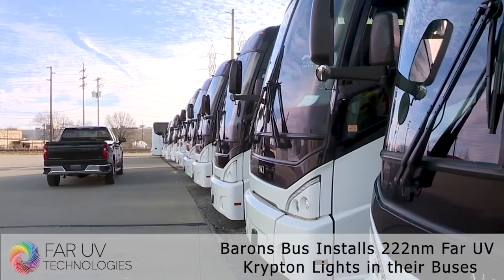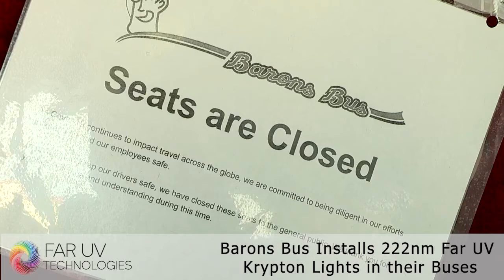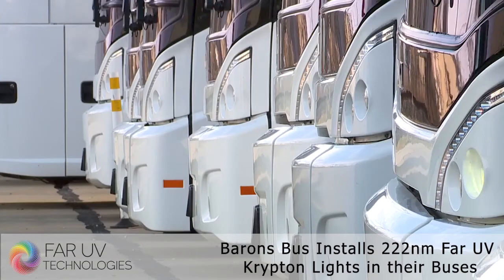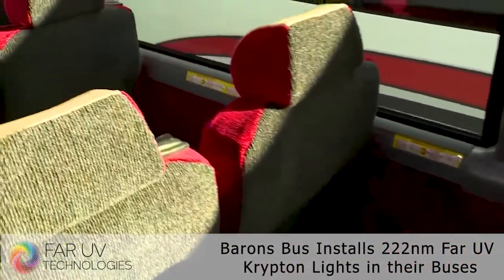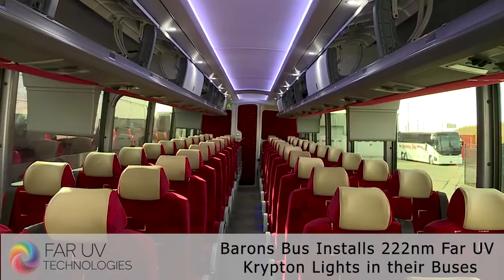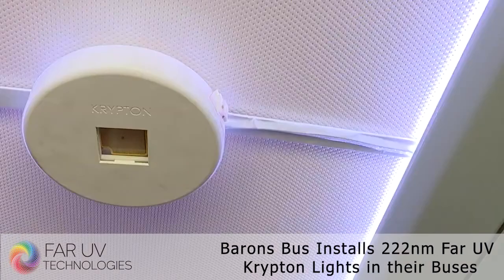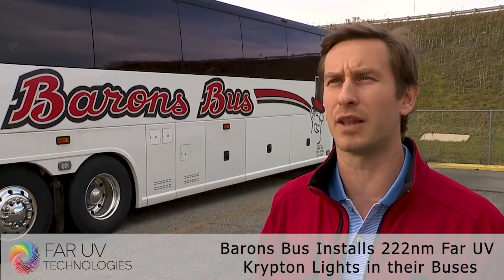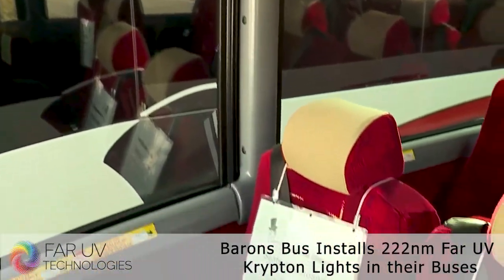Cleveland Based Charter Bus Company Installing Far UV Lighting that Continually Disinfects Buses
The Cleveland-based Barons Bus is the first U.S. motorcoach operator to install FAR UV Lighting in its vehicles.

“We have the ability to continuously disinfect while the bus is going down the road. That’s very different from the sprays and everything else, just because you have to wait until people get off so you can respray versus this light has the ability to continuously disinfect as the bus traveling down the road,” Barons Vice President Patrick Goebel said. “It’s also safe for human skin and human eyes, which is different from the other UV lighting, as well. So that’s really what caught our attention.”

The lighting is a groundbreaking technology that effectively kills 99.9% of viruses and bacteria, including SARS-CoV-2, the virus that causes COVID-19, in occupied spaces, according to PJ Piper, CEO of FAR UV Technologies – a Kansas City, Missouri, company. The fixtures are mounted inside the bus and continuously sanitize air with a UV light that does not produce or use harmful chemicals, Piper said.